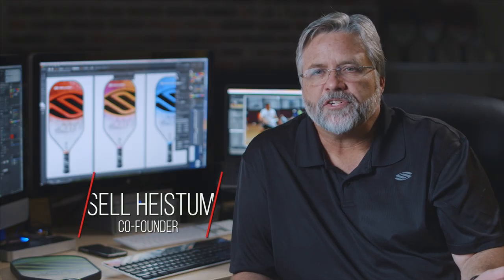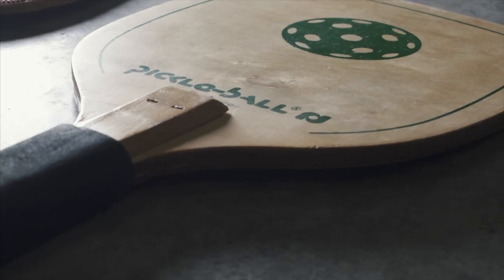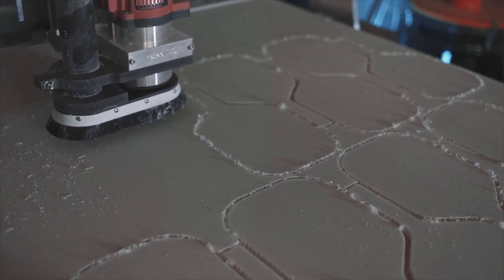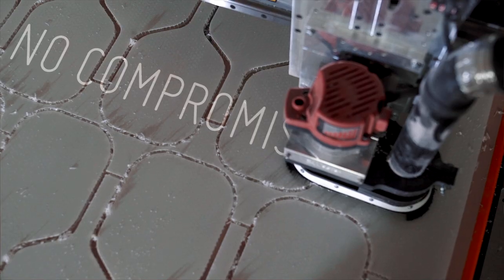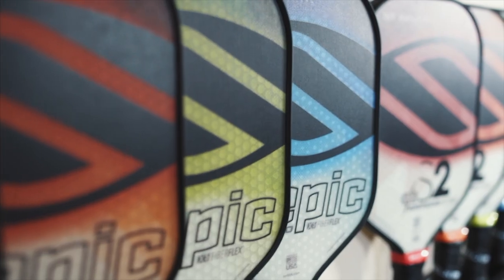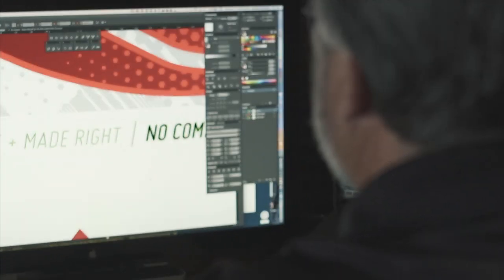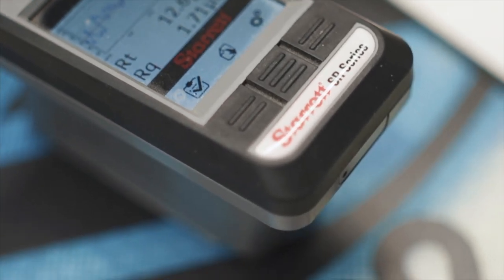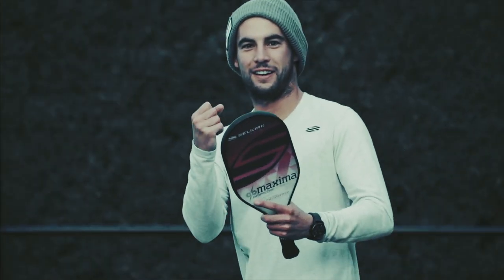The AMPED Story | The Creation of Pickleball's Latest Paddle Technology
Selkirk Sport Co-Founders, Rob Barnes, Mike Barnes, Jim Barnes, and Russell Heistuman discuss the creation of Pickleball's latest paddle revolution, the AMPED technology.